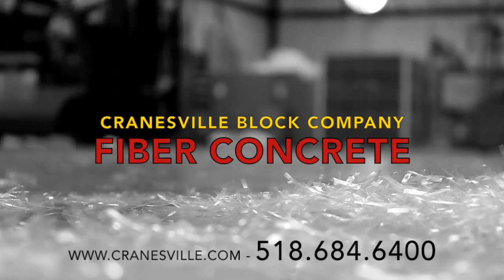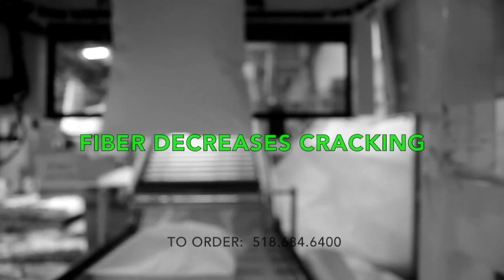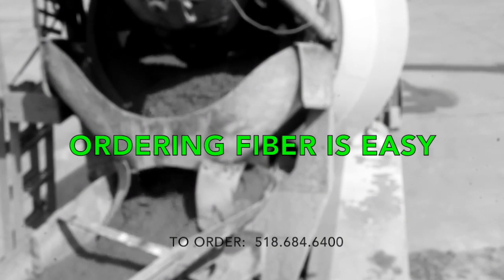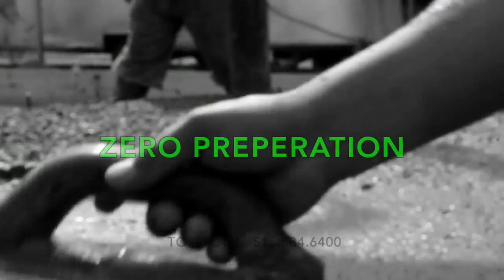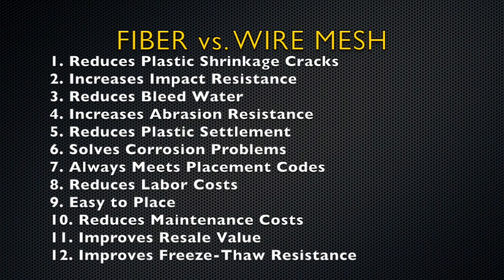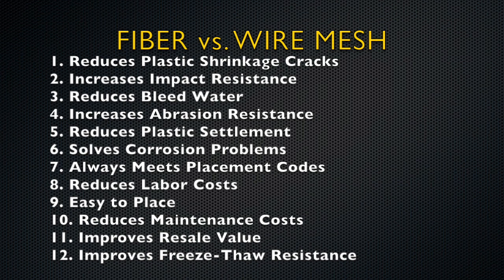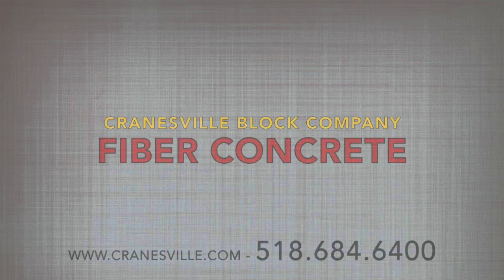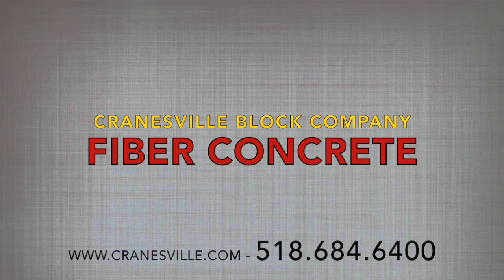Cranesville Block Fiber Concrete Information Guide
Learn more about the benefits of fiber reinforced concrete from Cranesville Block Company, Upstate New York's concrete manufacturer.  Fiber is a cost-effective replacement for wire mesh that decreases cracking and makes your concrete stronger.